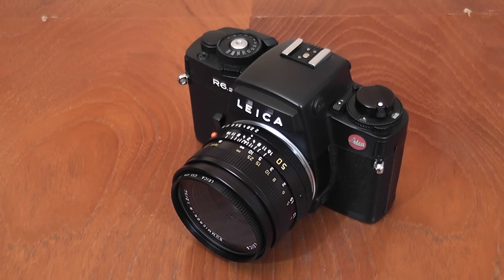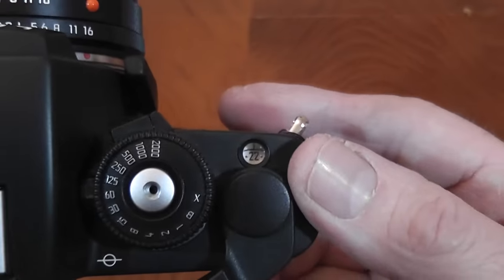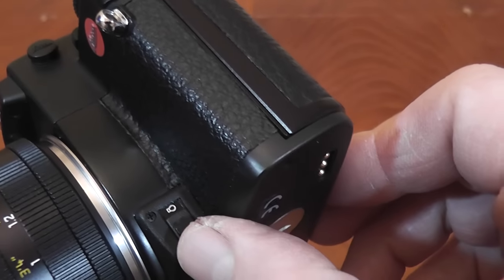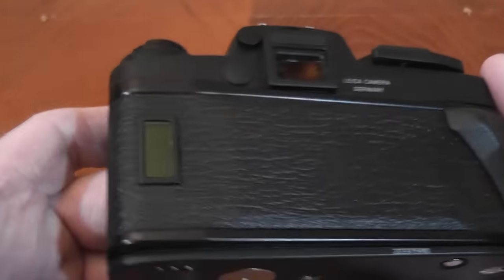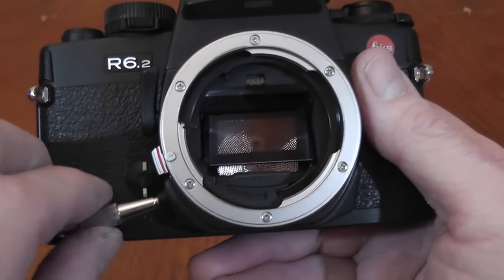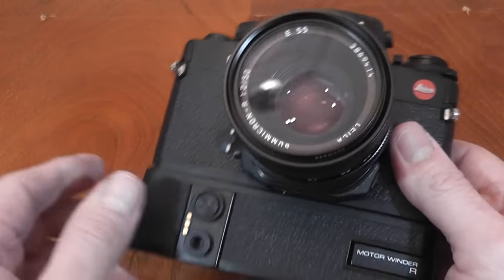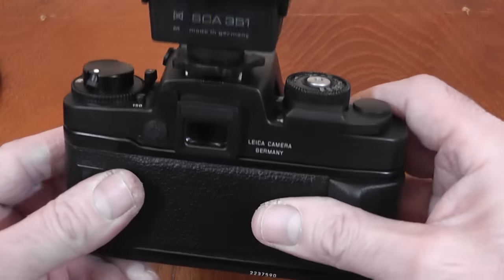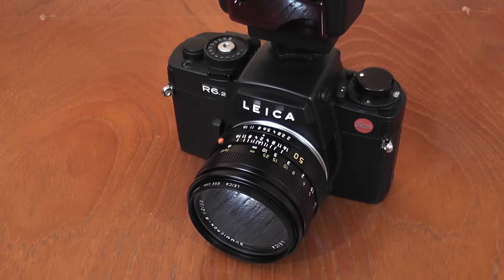Leica R6.2 35mm SLR Film Camera Overview/Review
A look at the Leica R6.2, Leica's last manual exposure mechanical film camera produced from 1992 to 1997.

Not mentioned is the diopter adjustment or the eyepiece shutter next to the viewfinder.

The ISO/battery check button also activates the exposure meter.